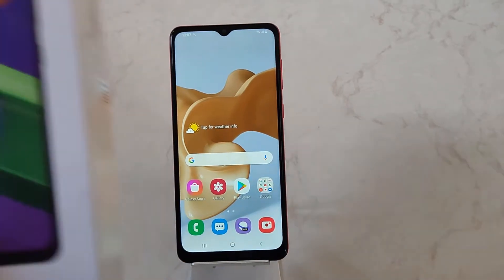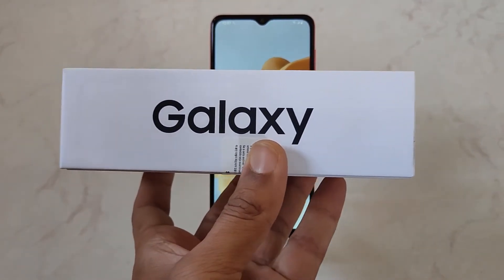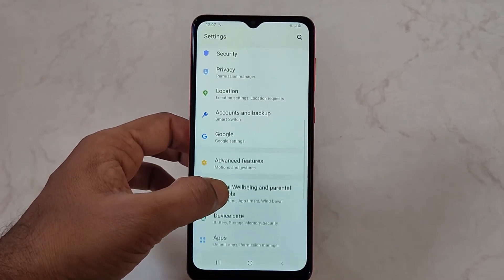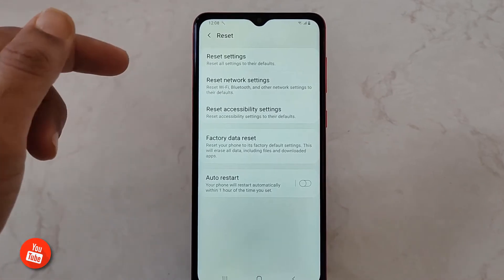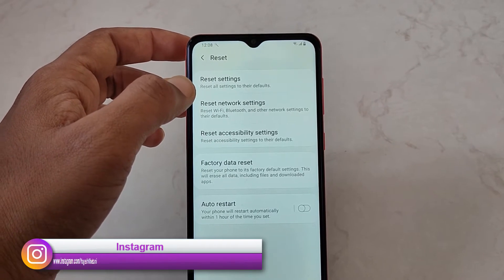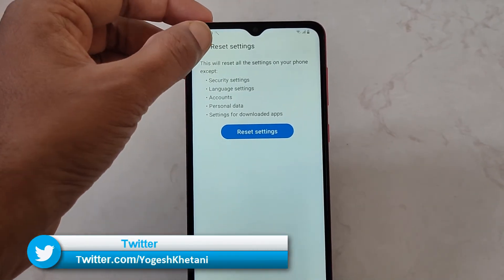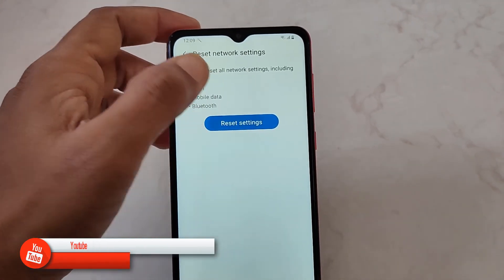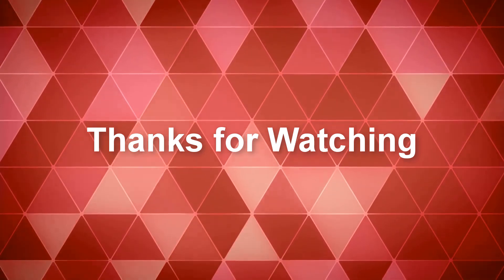How to Reset Network Settings on Samsung Galaxy Phone - Fix Galaxy Mobile Network Settings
In this guide check out how to Reset Network Settings Samsung Galaxy Phones. Here is the guide on Samsung Galaxy M02 Network Settings reset options.

This guide works on all Samsung phones -
Samsung Galaxy S22 reset network
Samsung Galaxy A21S/A21/A20
Samsung Galaxy A40/A42 5G/A41
Samsung Galaxy A50/A51/A52
Samsung Galaxy A10/A11/A12
Samsung Galaxy A02/A02s/A01/A01s/A01 Core
Galaxy A72/A71
Galaxy A32/A32 5G/A31/
Galaxy M53/M52/M51/M50
Galaxy A Quantum
Samsung Galaxy Note reset network settings